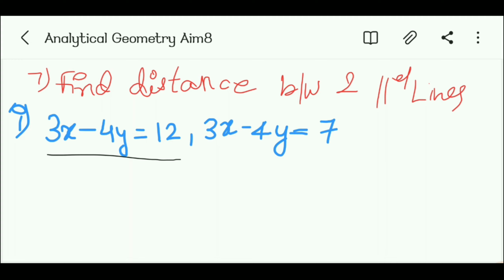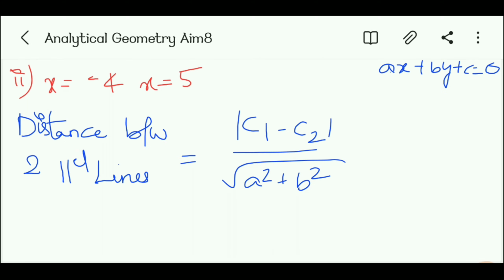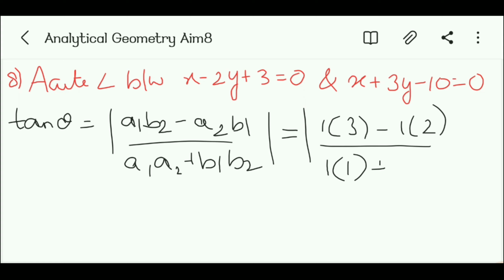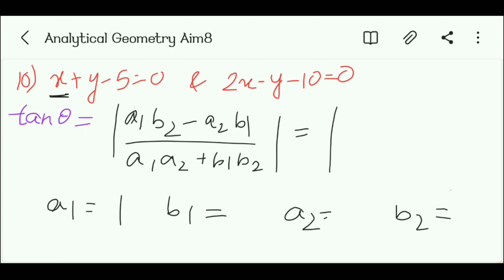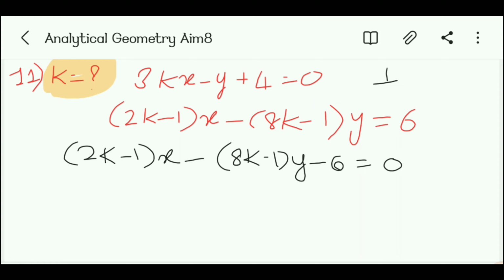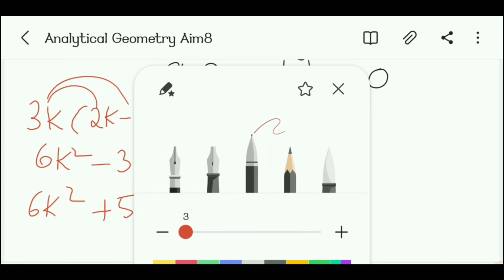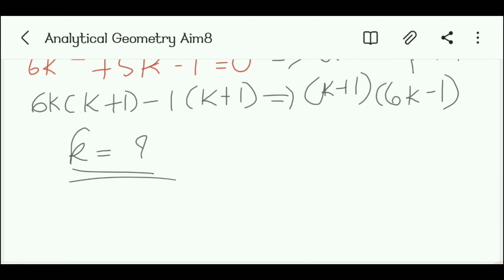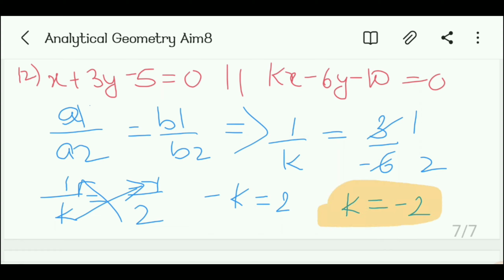Q7-12 Challengers | Aim 8 | Class 8 | Analytical Geometry | Maths Techno | Vishwablooms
Hope you all understood.
Give us a big thumbs up👍.
Keep sharing our videos.